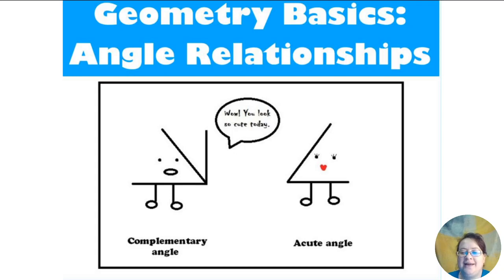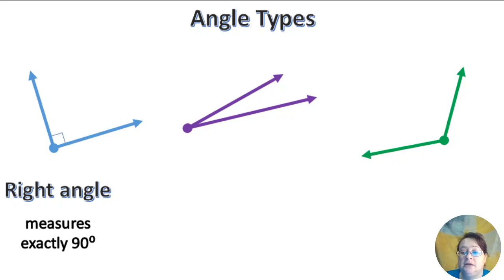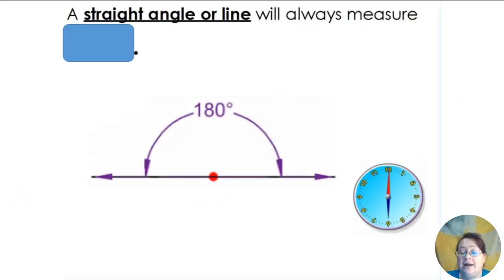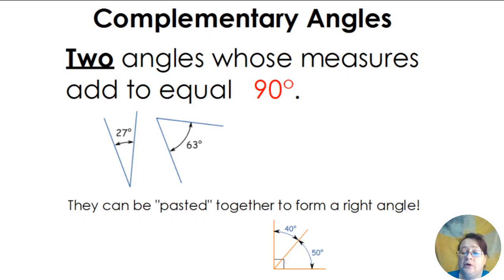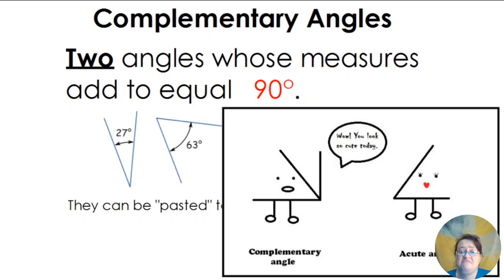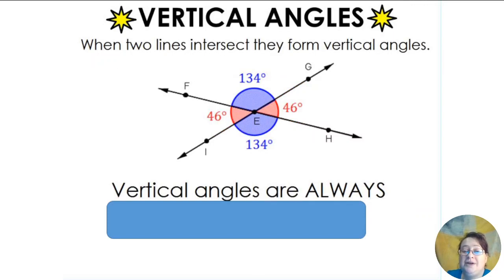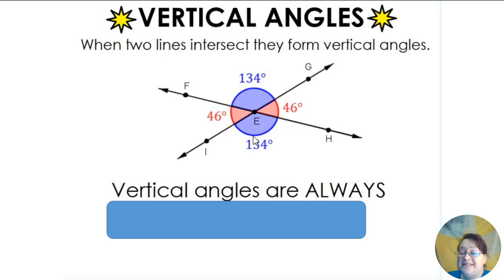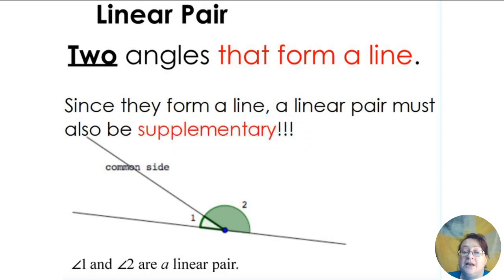Geometry Basics - Angle Relationships Part 1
Geometry Basics: covers supplementary, complementary, linear pair, vertical angles.